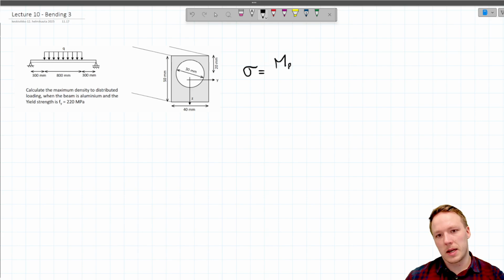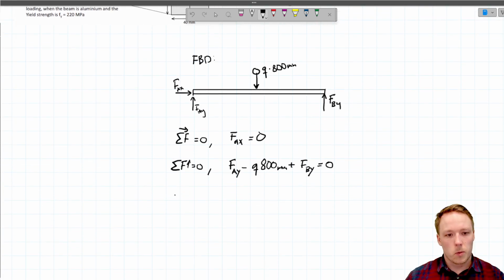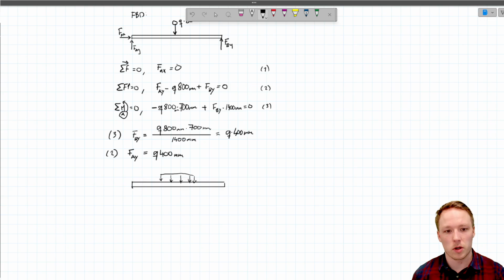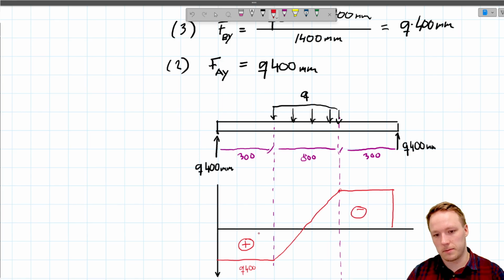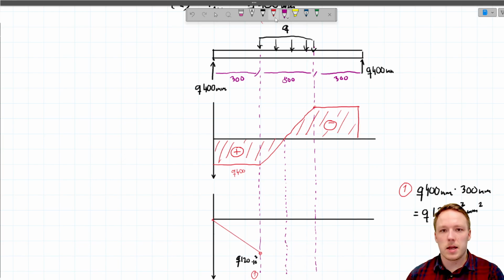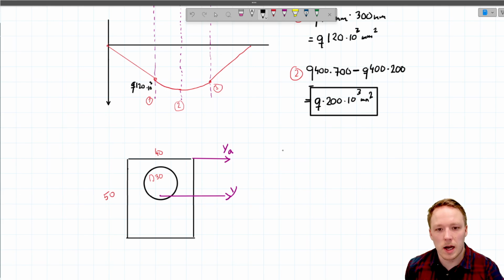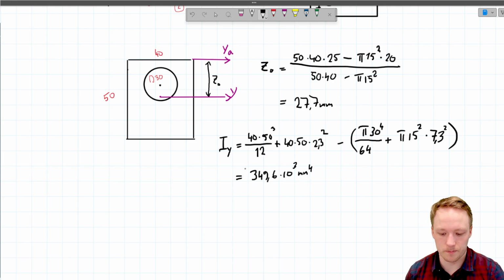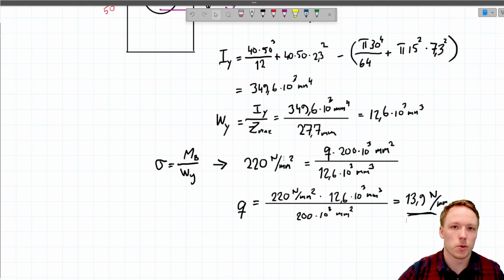Bending stress - example 3